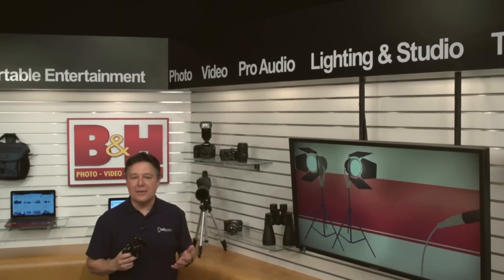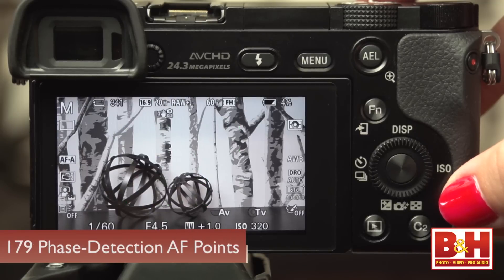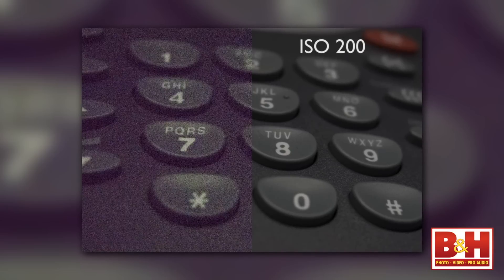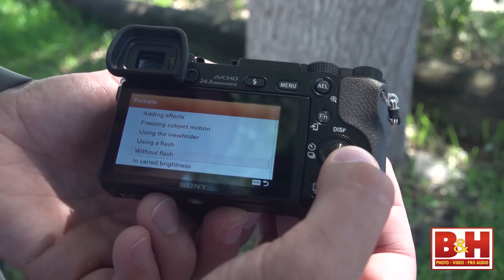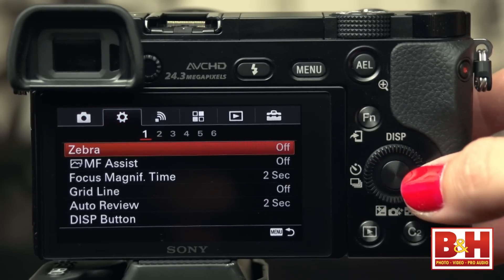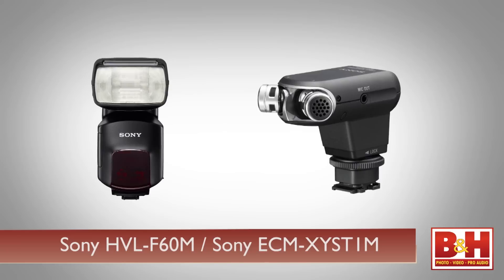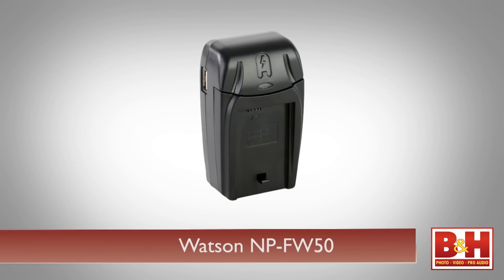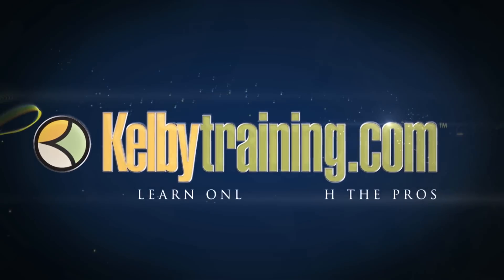Sony Alpha a6000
The Sony Alpha A6000 is a compact, e-mount changeable lens camera with lots of direct controls, a tilting LCD, a super fast autofocus system, an 11fps burst capture, and plenty of features for enthusiasts and advanced amateurs.